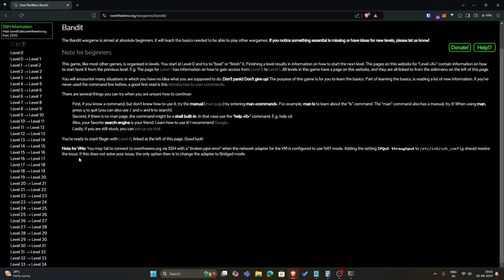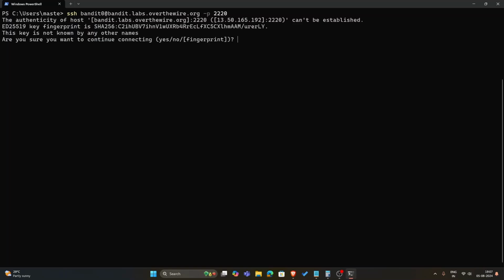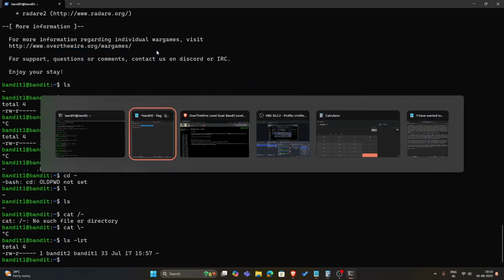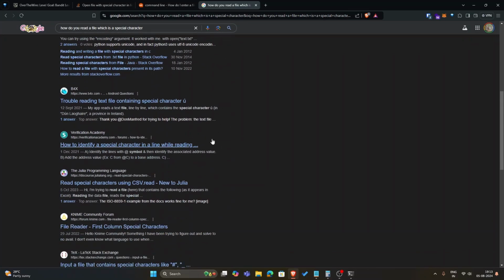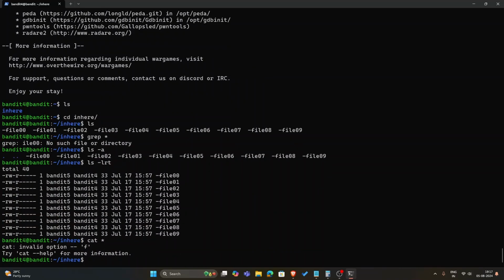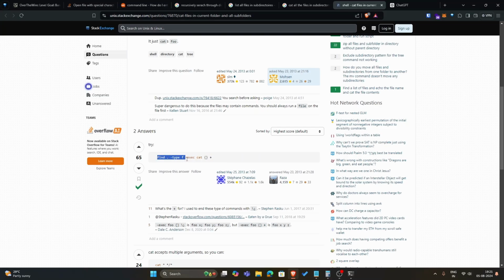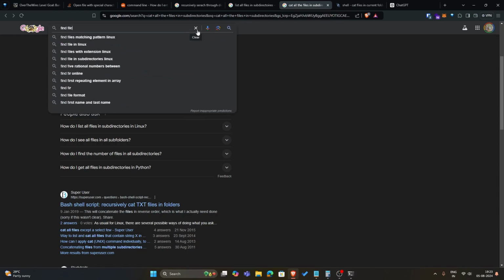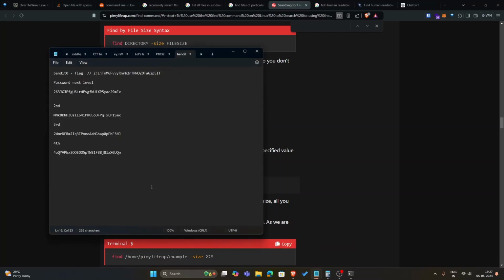Learn basic Linux commands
Hi there, this video will go through the basics of Linux commands and how to learn it.